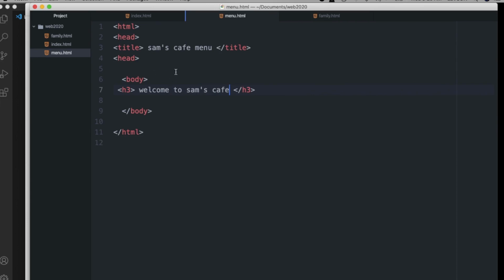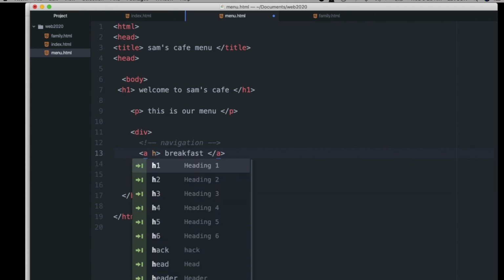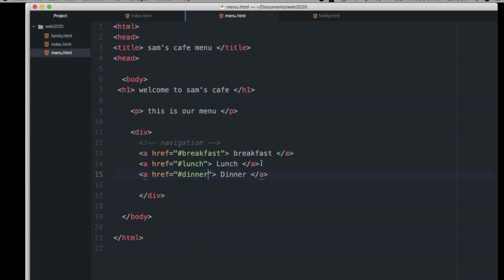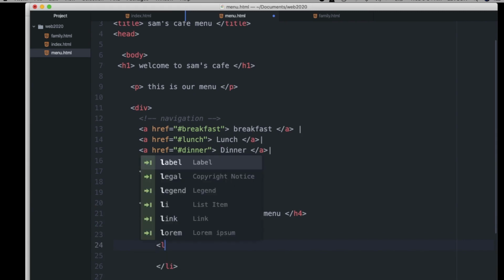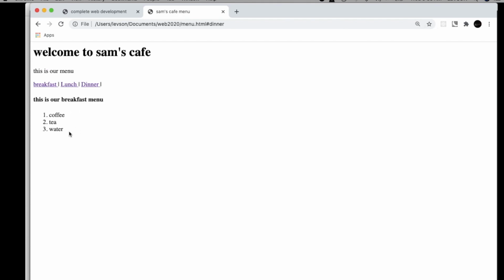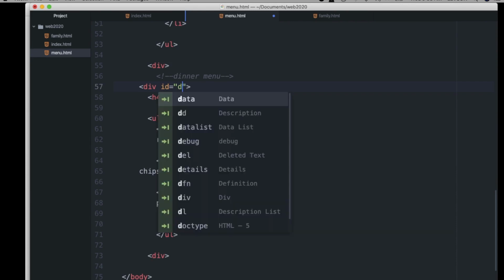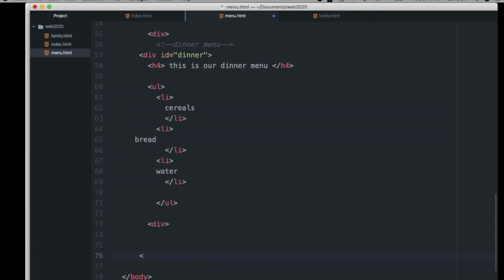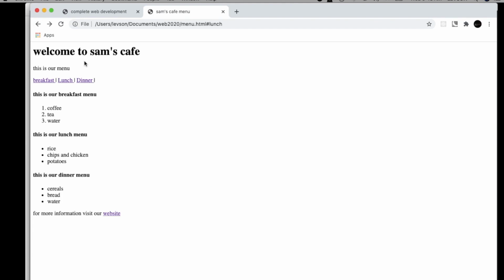5 html series (preview)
this is the 5th video of our  complete  front-end web development (html, css and javascript ) in this first section we will tackle html then css and lastly javascript

levbitz is an online coding teaching platform started in 2019 by a Levson W samuel a freelancer with 3 year exprence in front and back-end web development
I worked with rcs company before i decided to go solo